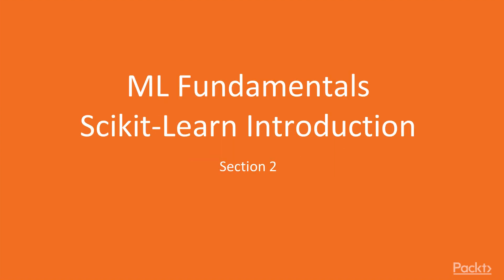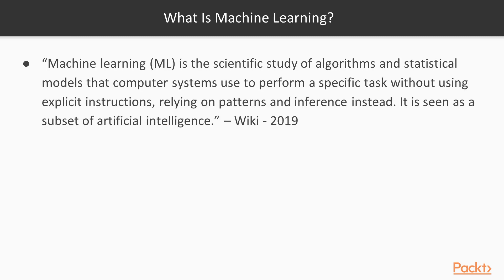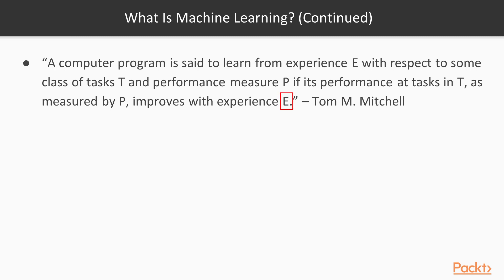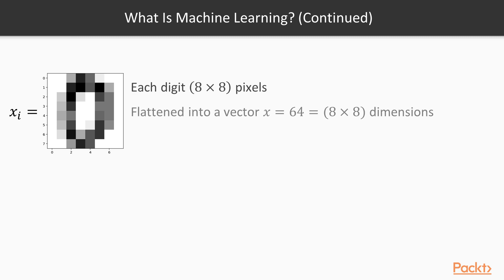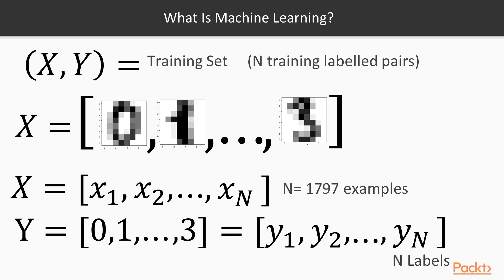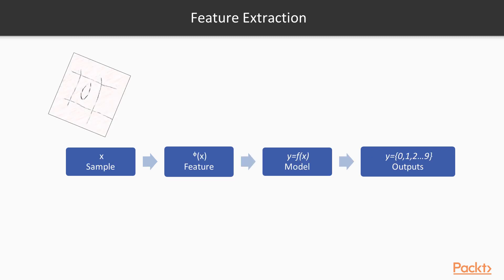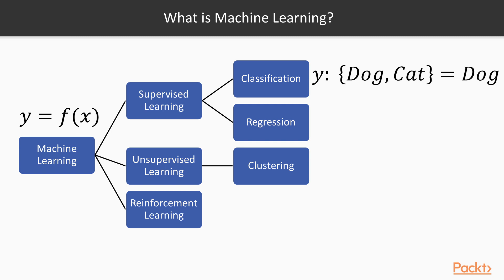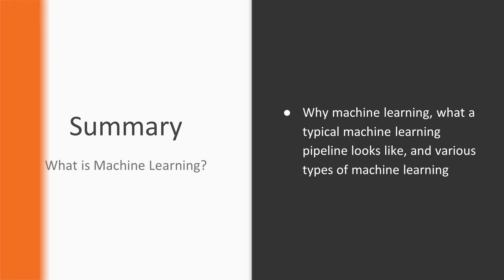Practical Machine Learning with TensorFlow 2.0 and Scikit-Learn : Machine Learning | packtpub.com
This video tutorial has been taken from Practical Machine Learning with TensorFlow 2.0 and Scikit-Learn. You can learn more and buy the full video course